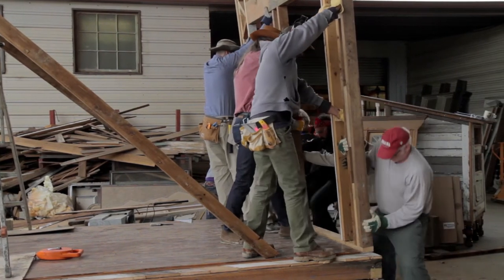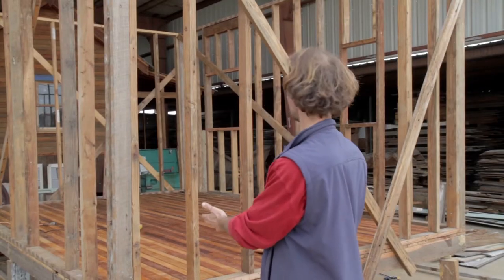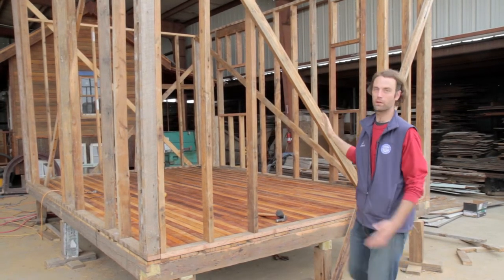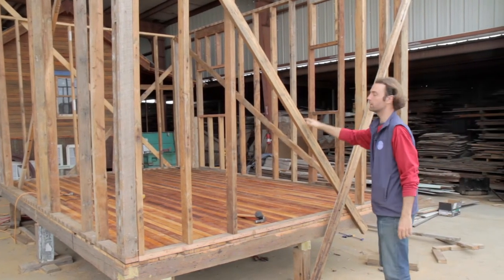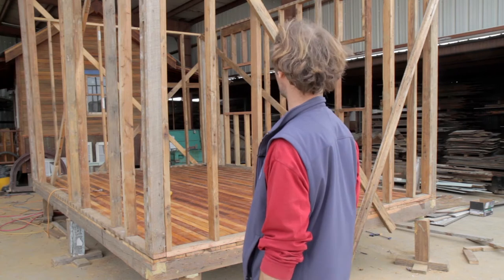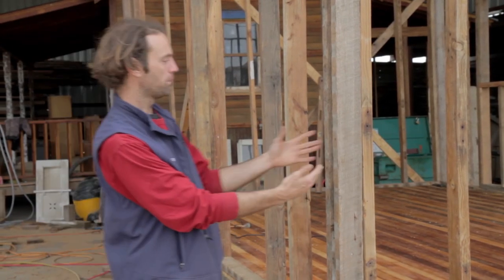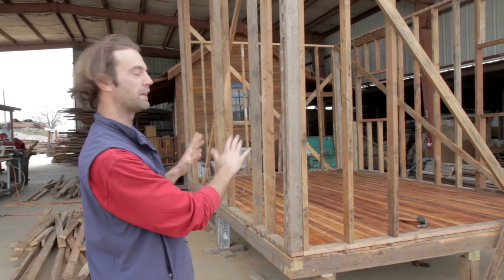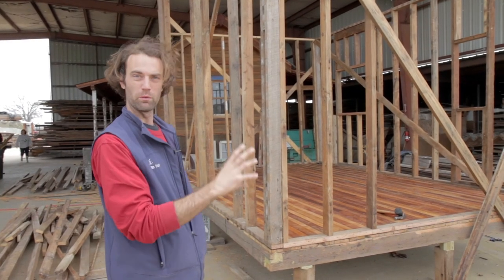Framing details that make your organic salvaged house stronger.